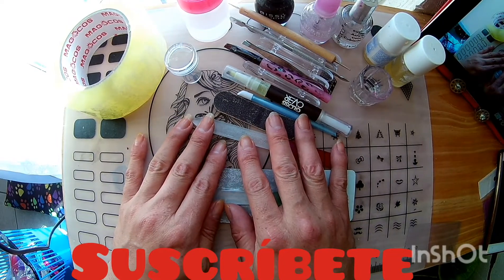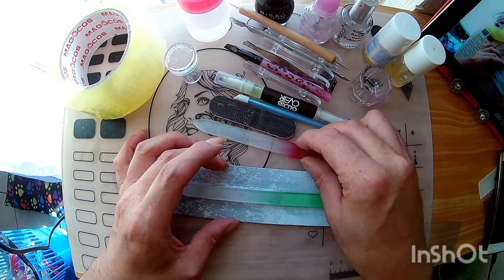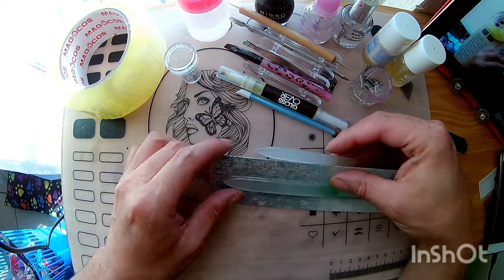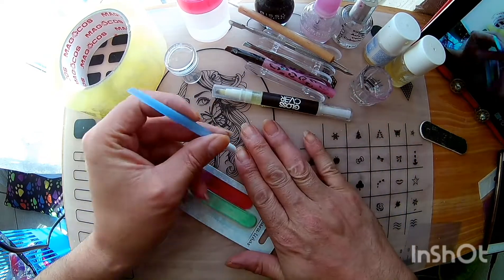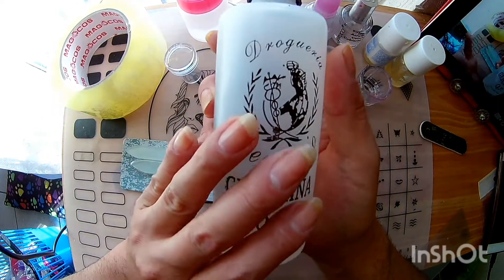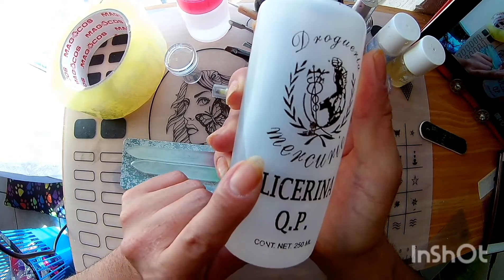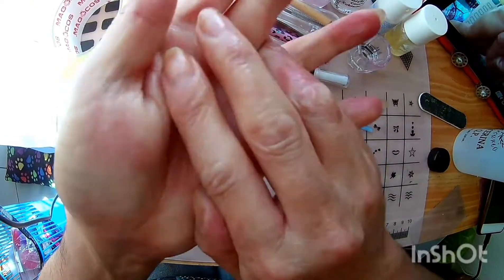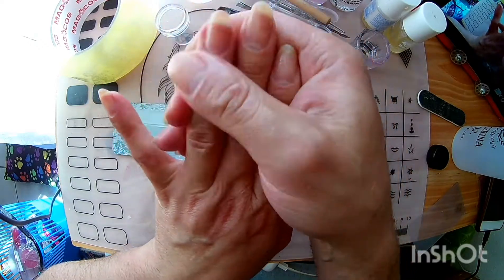Cómo hidratar tus manos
Un Día con super gloow

Glicerina está compuesta de vegetales ayuda a combatir el acné ayuda con las enfermedades cutáneas
No usar en climas extremados secos y en climas caluroso no usarlo en el cabello causas frizz pelo fosco
Ayuda acombatir arrugas se utiliza en mascarillas

Previene el envejecimiento
Y en cutis maduro para el reloj del tiempo